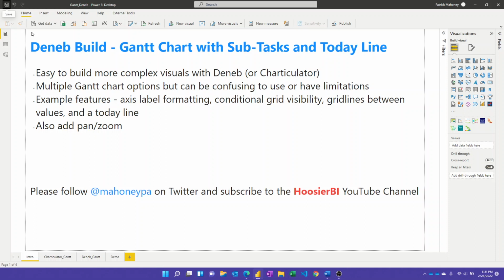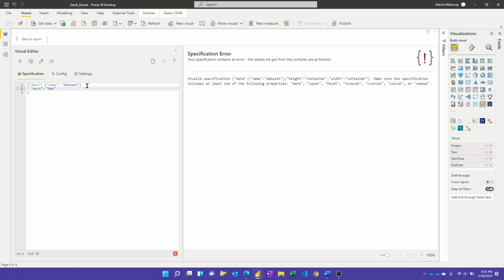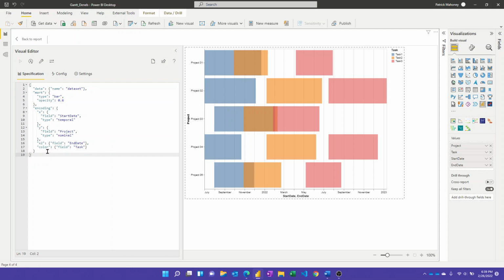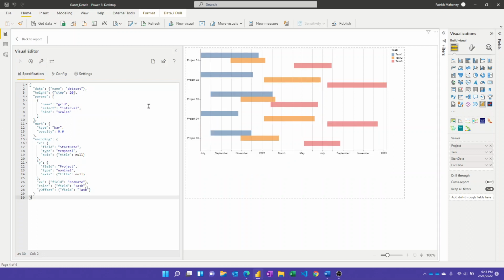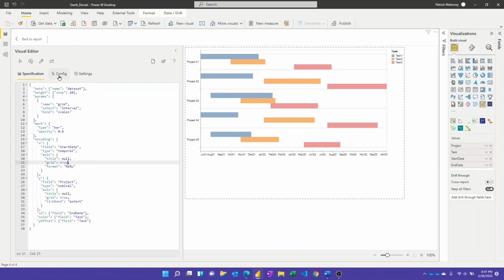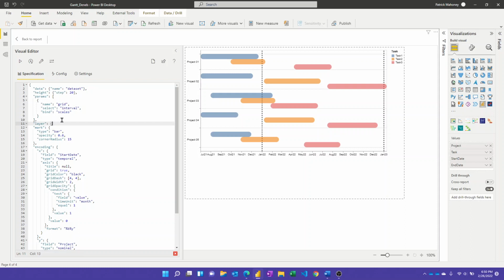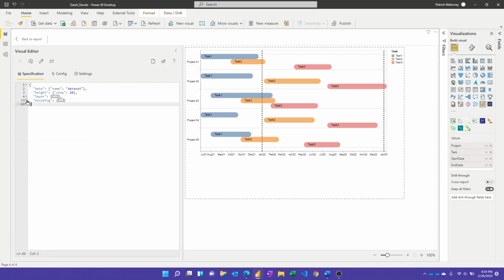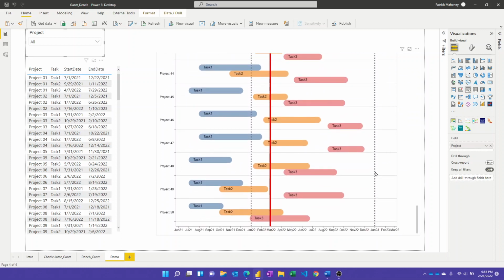Deneb Demo Build - Gantt Edition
This video contains a walkthrough of building a Gantt chart with the Deneb custom visual in Power BI. Even if you don't need a Gantt chart, there are tips that can be applied to other chart types.